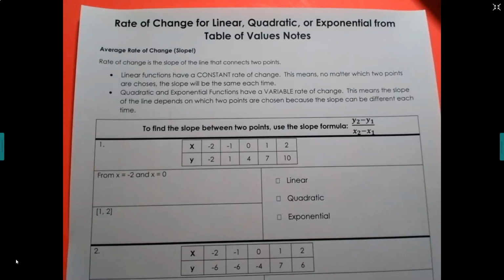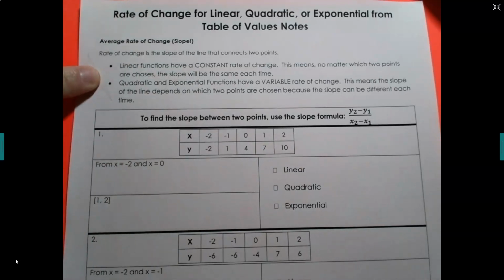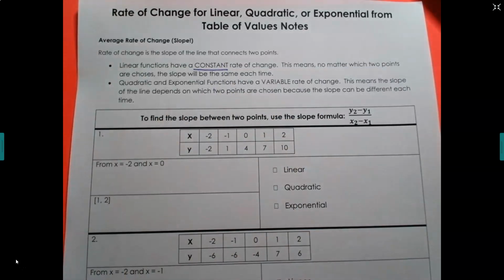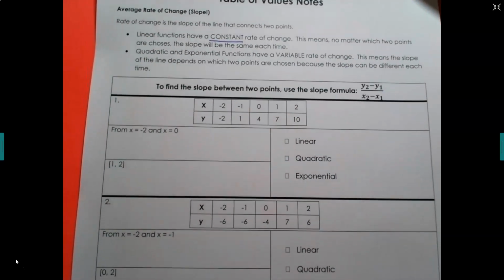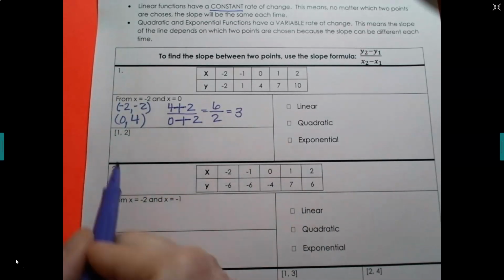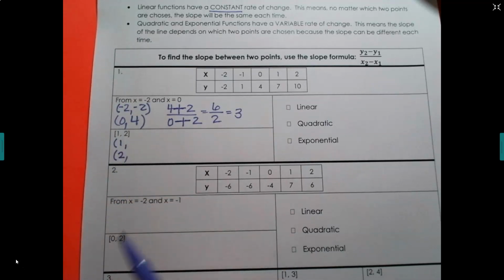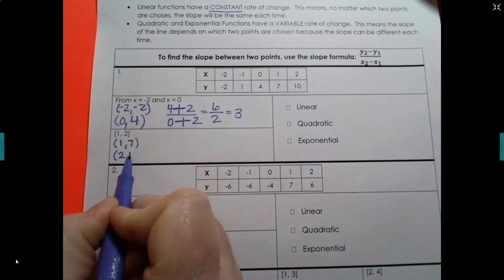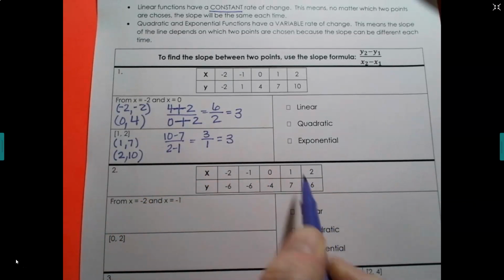Rate of Change from a Table of Values